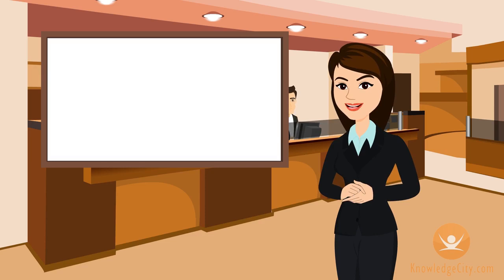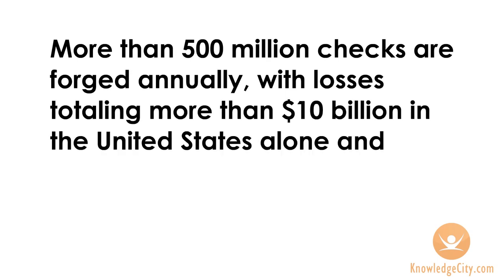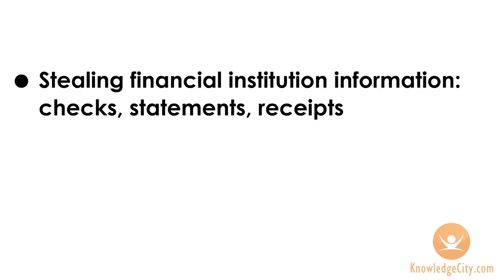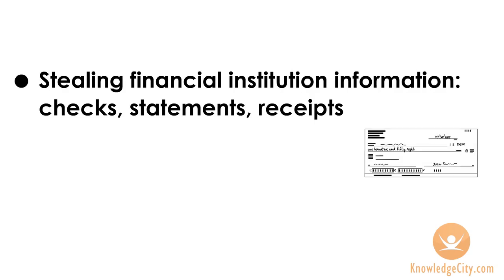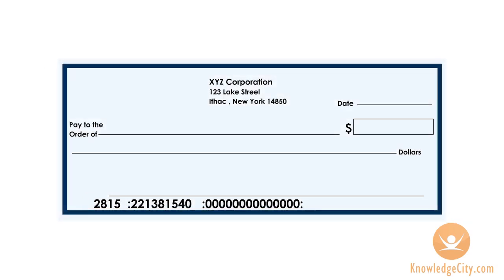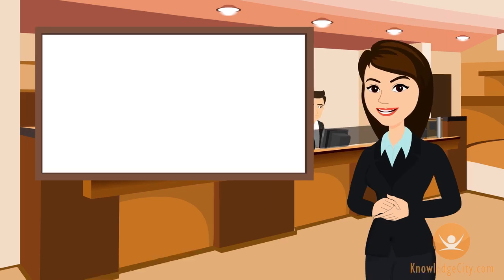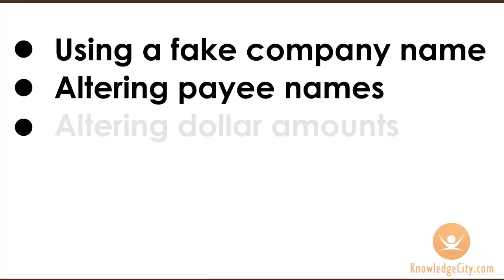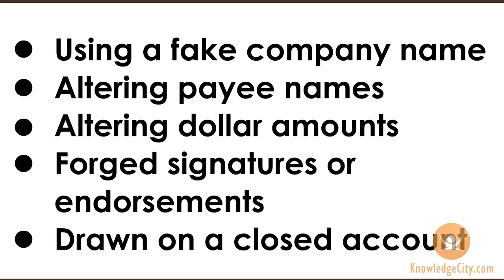Signature Verification and Forgery: Types of Check Fraud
Checks are subject to forgery and fraud because they are physical items that can be altered easily.  Watch this video and check out the full course

Checks remain the type of payment most vulnerable to fraud attacks. According to Ernst and Young, more than 500 million checks are forged annually, with losses totalling more than $10 billion in the United States alone. The average fraud scheme lasts 18 months before it is detected.

Methods used by criminals to obtain financial information include stealing financial institution information, such as checks, statements, receipts, and getting consumer information from merchants, insiders, and bank employees.

Course Lessons:
Basic Responsibilities
Signature Verification
Signature Cards
Check Cashing
What Is Forgery?
Determining Forgery
Fake Identification and Identity Theft
Common Techniques
Inferior vs Superior Imitation
Signature Verification Approaches
Combating Check Fraud
Types of Check Fraud
Detecting Check Forgery
Guidance for Banks
Conclusion